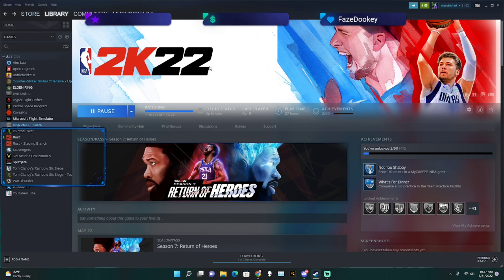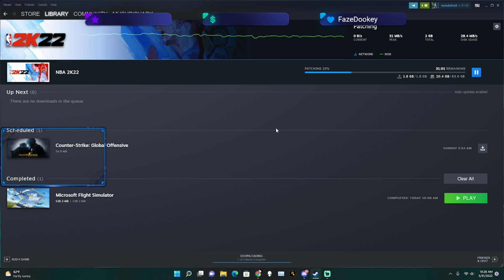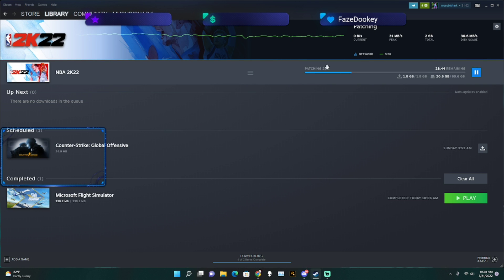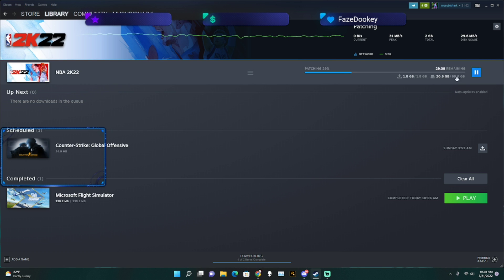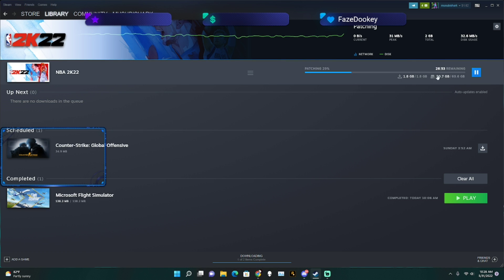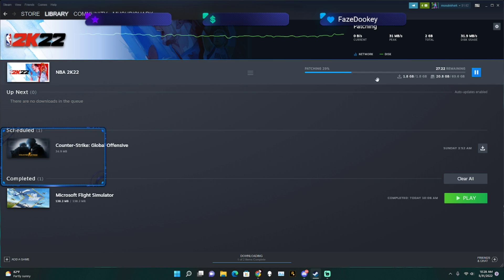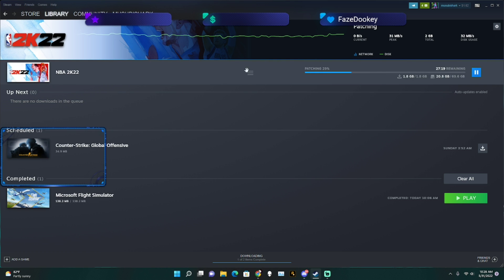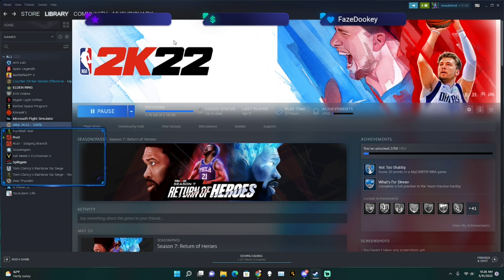How to fix steam stuck on 100% patching!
this link never expires!

Hello guys musubishark here in this 1 minute video im going to be telling you why steam is stuck on 100% and why you don't need to do anything other than be patient. I've kept this video short and get straight to the point so I don't keep you guys waiting. I hope you enjoy

if you have any suggestions regarding mic settings face cam or video settings please let me know I will take all suggestions into consideration!

hashtags -